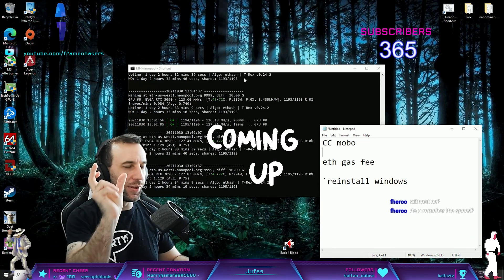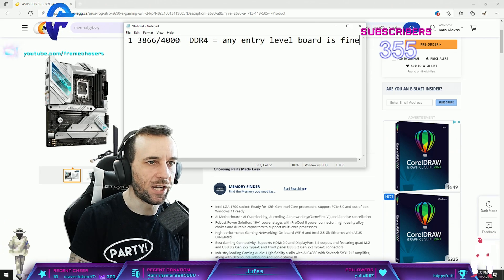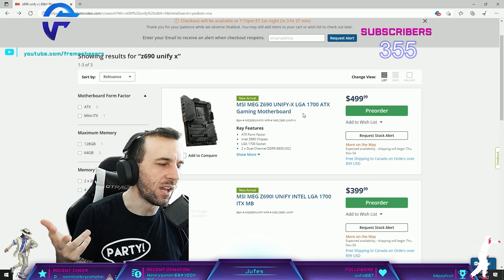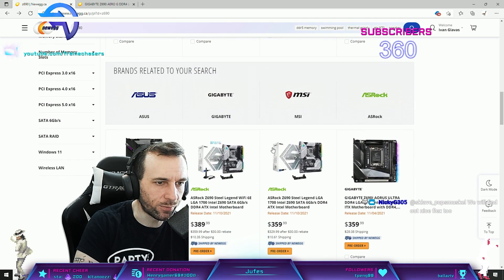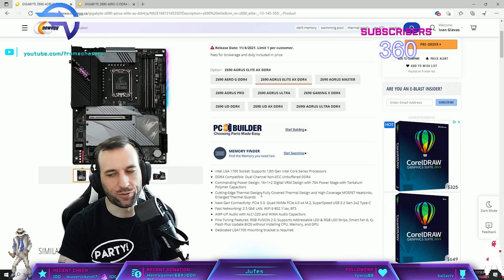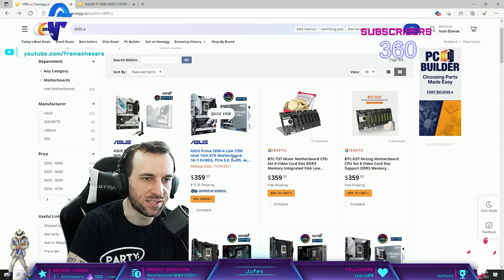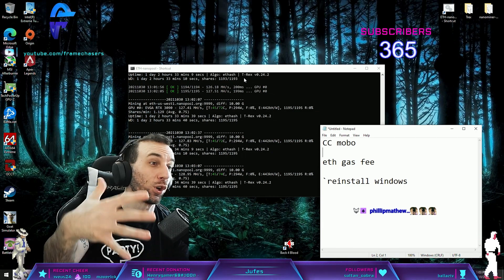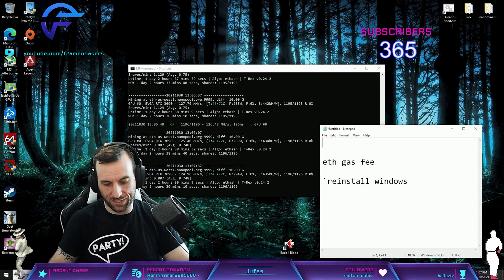Which Z690 motherboards should you buy??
FUTURE PROOF yourself with correct DDR4 and DDR5 boards.